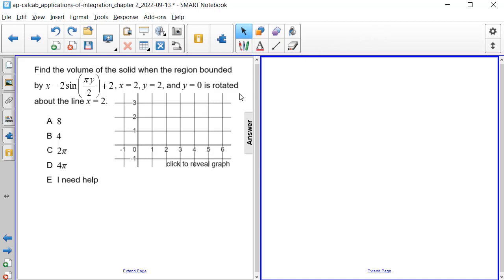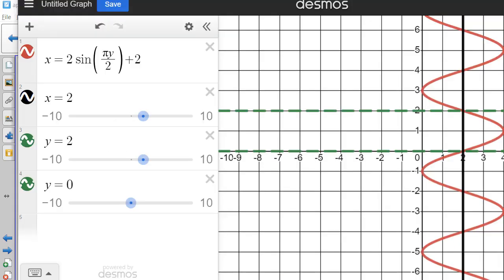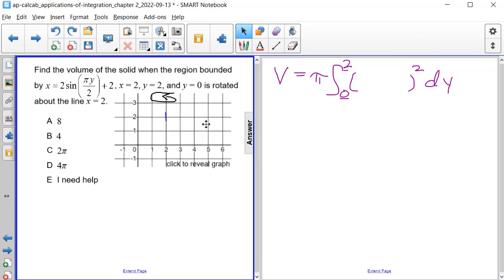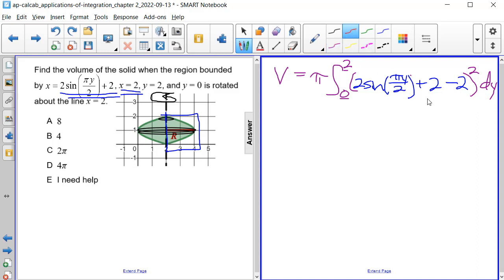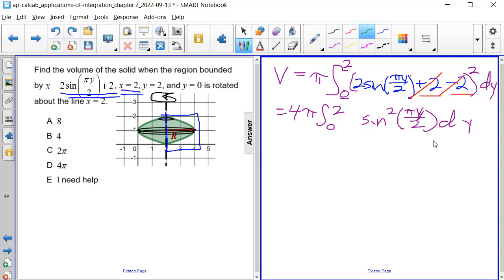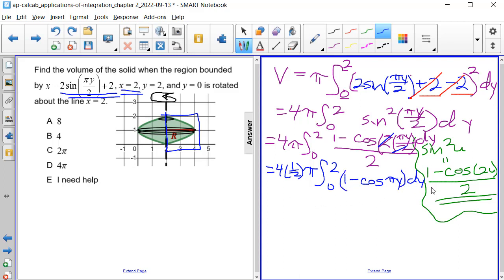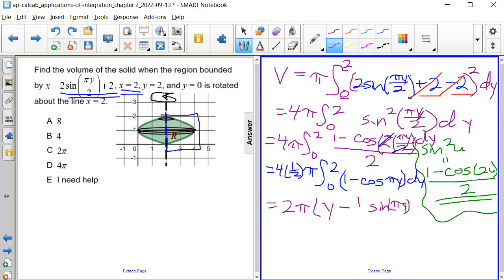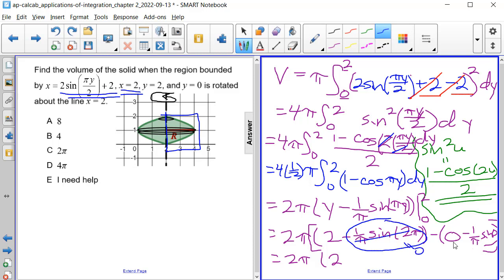AP Calc AB Volume by Disk Method Q09